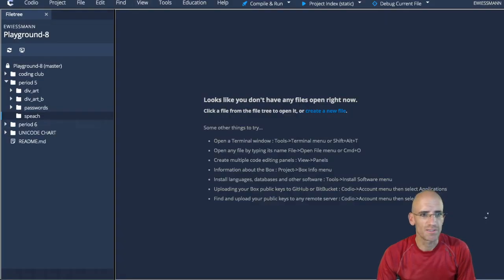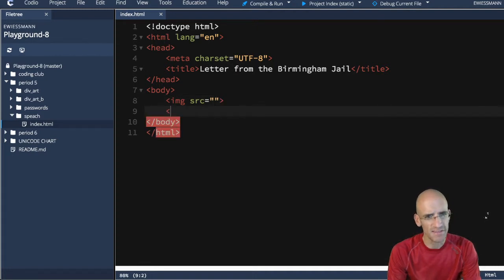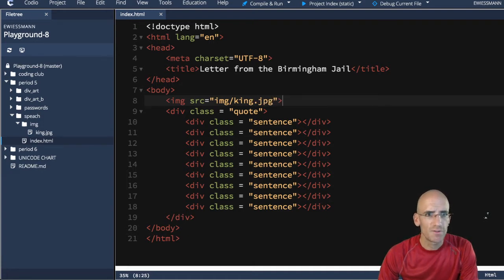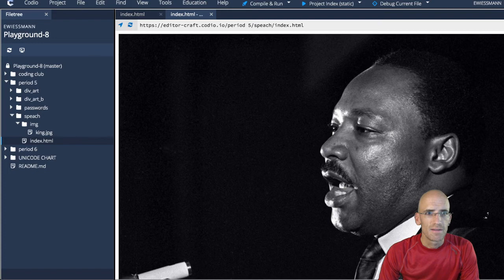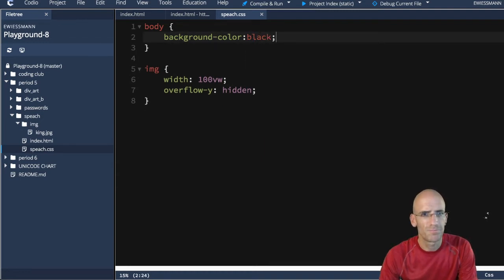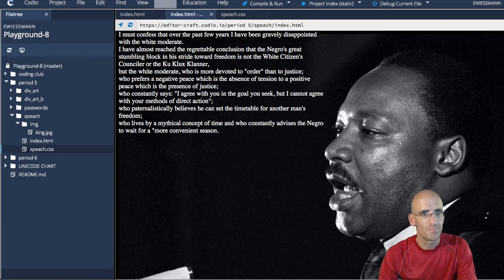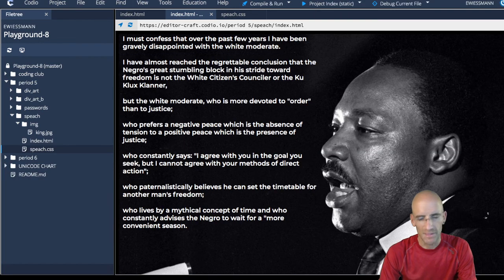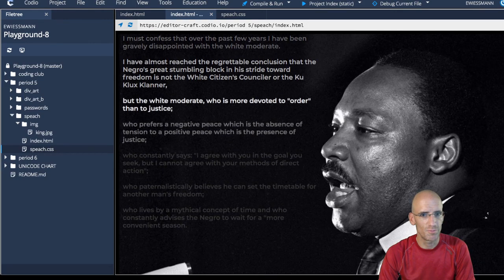First reactive webpage